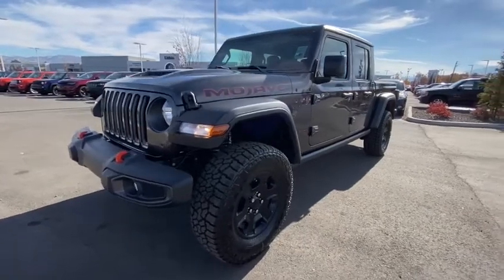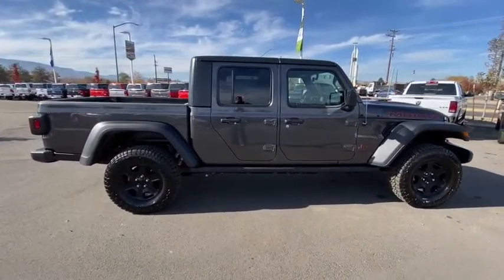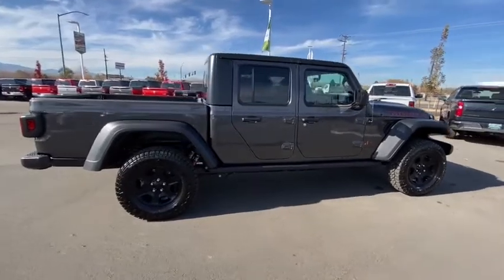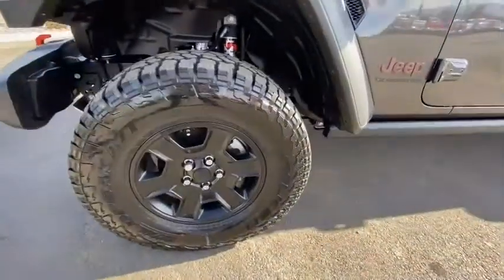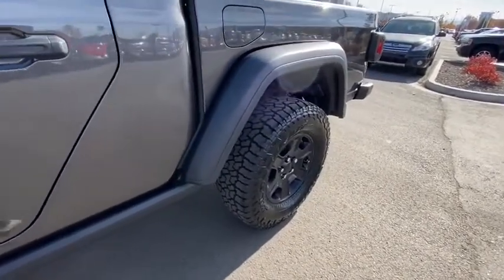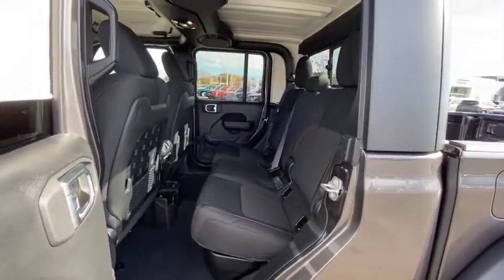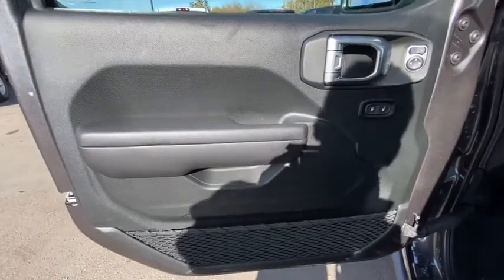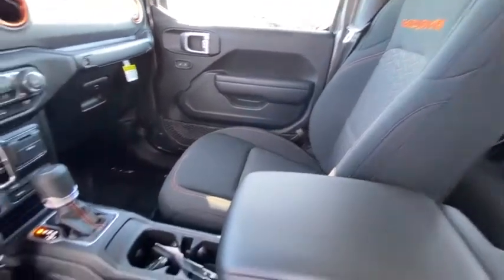2021 Jeep Gladiator Reno, Carson City, Northern Nevada, Sacramento, Elko, NV ML517337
Granite Crystal Met. Clear Coat New 2021 Jeep Gladiator available in Reno, Nevada at Lithia Chrysler Jeep of Reno. Servicing the Carson City, Northern Nevada, Sacramento, Elko, NV area.
2021 Jeep Gladiator Mojave 4x4 - Stock#: ML517337 - VIN#: 1C6JJTEG4ML517337

NAV 4x4 iPod/MP3 Input Smart Device Integration Brake Actuated Limited Slip Differential Dual Zone A/C TRAILER TOW PACKAGE. FUEL EFFICIENT 22 MPG Hwy/17 MPG City! Granite Crystal Met. Clear Coat exterior Mojave trim SEE MORE! KEY FEATURES INCLUDE: 4x4 iPod/MP3 Input Aluminum Wheels Dual Zone A/C Brake Actuated Limited Slip Differential Smart Device Integration MP3 Player Privacy Glass Steering Wheel Controls Child Safety Locks Rollover Protection System. OPTION PACKAGES: TRANSMISSION: 8-SPEED AUTOMATIC (850RE) Tip Start Transmission Skid Plate Selec-Speed Control 8.4 RADIO & PREMIUM AUDIO GROUP Emergency/Assistance Call SiriusXM Traffic Plus Alpine Premium Audio System HD Radio Radio: Uconnect 4C Nav w/8.4 Display Rear View Auto Dim Mirror For Details Visit DriveUconnect.com 1-Year SiriusXM Guardian Trial 5-Year SiriusXM Travel Link Service 5-Year SiriusXM Traffic Service SiriusXM Travel Link BLACK 3-PIECE HARD TOP Freedom Panel Storage Bag Rear Window Defroster Rear Sliding Window REMOTE PROXIMITY KEYLESS ENTRY REMOTE START SYSTEM TRAILER TOW PACKAGE Trailer Hitch Zoom Class IV Hitch Receiver Heavy Duty Engine Cooling 240 Amp Alternator ENGINE: 3.6L V6 24V VVT UPG I W/ESS (STD). EXPERTS CONCLUDE: Great Gas Mileage: 22 MPG Hwy. WHO WE ARE: At Lithia Chrysler Jeep of Reno our first and foremost goal is to make your car-buying and ownership experience better than any other youve had near Carson City Auburn CA Sparks and beyond. And prepare to have your expectations exceeded. Price does not include $449 Dealer Doc fee taxes and license fees. Price contains all applicable dealer incentives and non-limited factory rebates. You may qualify for additional rebates; see dealer for details.